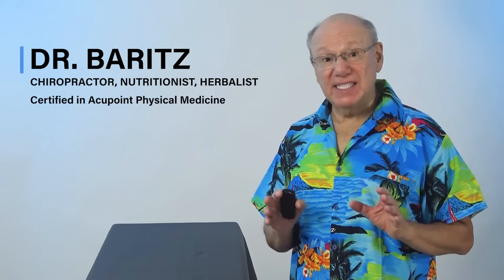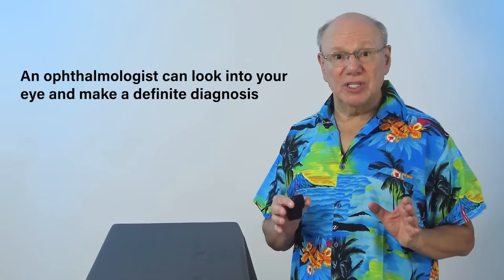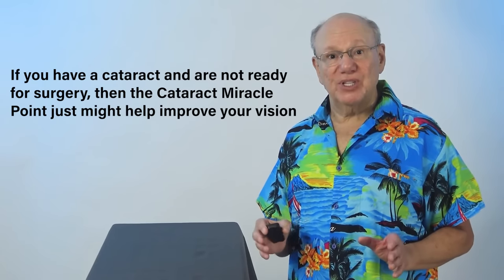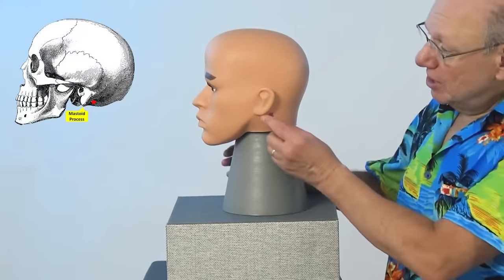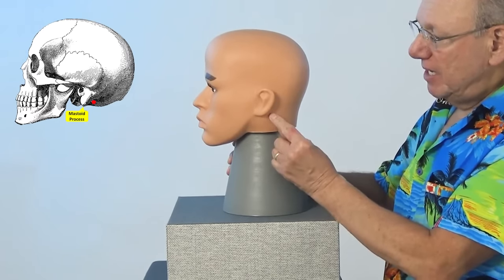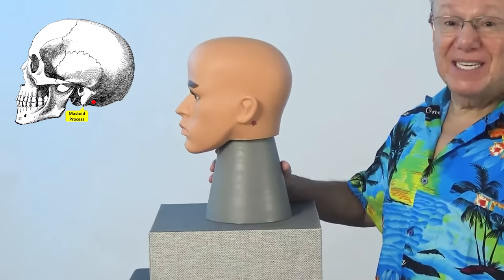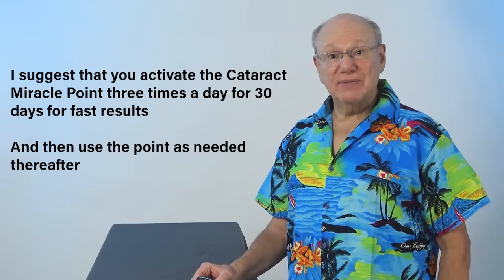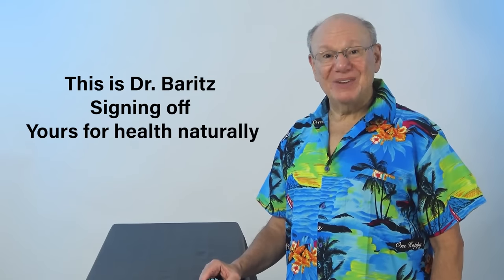Acupressure Miracle Point for Cataracts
Today I am going to show you a fast, simple, and effective acupuncture point for cataracts.
A cataract is a clouding of the lens in the front of your eye.
Blurred vision, sensitivity to light, difficulty seeing in low light, and frequent changes in your eyeglass prescription can all be signs of a cataract.
As a cataract progresses it causes more and more difficulty with vision.
An ophthalmologist can look into your eye and make a definite diagnosis.
When a cataract becomes bad enough, surgery is decisive and curative.
If you have a cataract and are not ready for surgery, then the Cataract Miracle Point just might help improve your vision.
The Cataract Miracle Point has been a closely-guarded secret for centuries and does not show up on usual acupuncture charts.